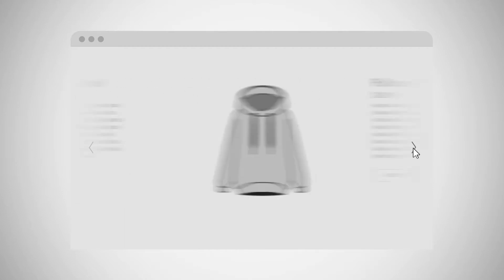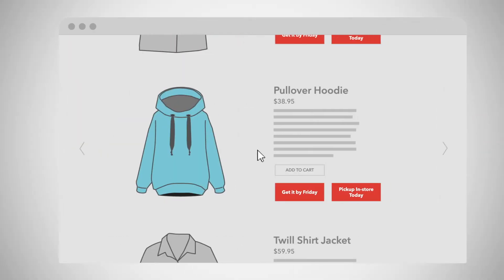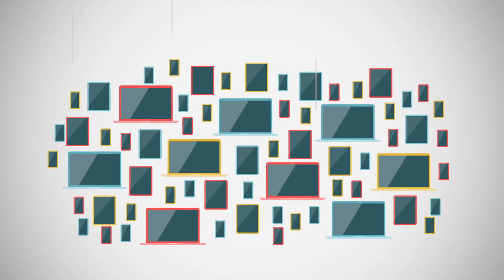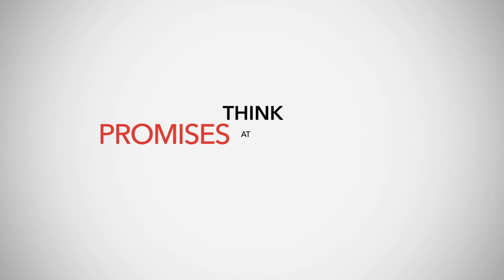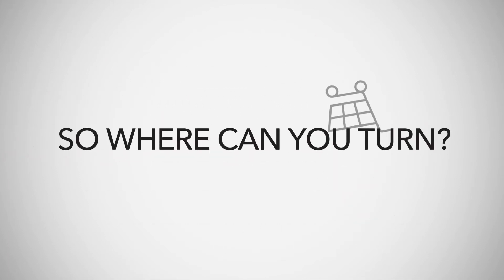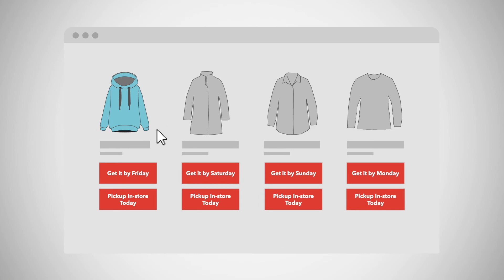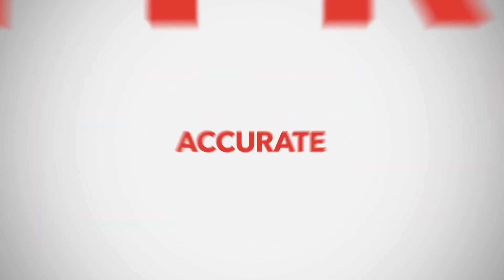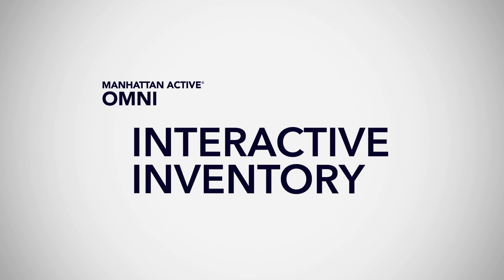New Retail Innovation: Interactive Inventory Capability, part of Manhattan Active® Order Management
Okay here’s the deal…

Ship from store and curbside pickup are exploding.

And customers are more demanding than ever.

“When and where” they take delivery is becoming just as important as “size and color.”

And before they decide to buy, they need…A promise. Seems simple right?

But getting that delivery promise to show up here rather than at checkout is harder than it looks. Retailers today offer more delivery options than ever. From hundreds of locations. A multitude of delivery speeds. Tens of thousands of SKUs. And millions of customers shopping all at once.

So old-school delivery estimates are useless for making modern-day predictions. And a conventional order management system—with a relational database—just can’t keep up.

Think promises at checkout are good enough? Think again.

74% of customers want to see delivery options on the product page. And 45% will abandon a cart if they’re unhappy with delivery options.

So, where can you turn? Interactive Inventory from Manhattan Associates.

Interactive Inventory is a hyper-fast caching technology that brings your ability to promise to the next level. Simply turn it on and start displaying accurate, real-time, fulfillment promising at ANY point in the buyer journey.

As a core component of Manhattan Active Order Management, it’s cloud-native. Always current. And infused with intelligence. So you can offer fast, accurate, delivery promising on every sales channel.

Make your promises earlier. And watch abandonments go down. While sales and customer satisfaction go up

Simple, right? With Interactive Inventory it is!

Now there’s technology to make delivery promises any time in the buyer journey. Part of Manhattan Active® Order Management, this hyper-fast caching solution elevates your ability to promise. So you get few cart abandonments and higher customer satisfaction.